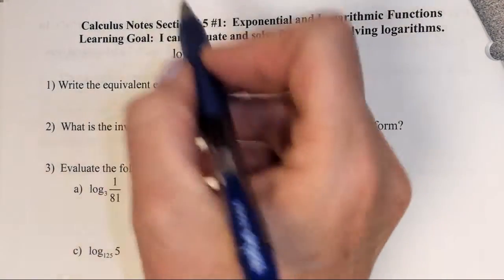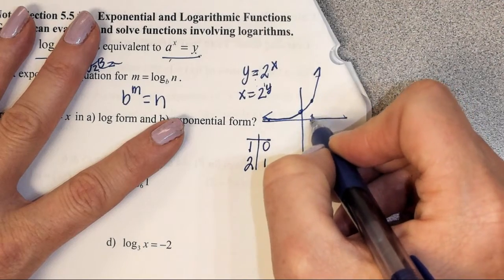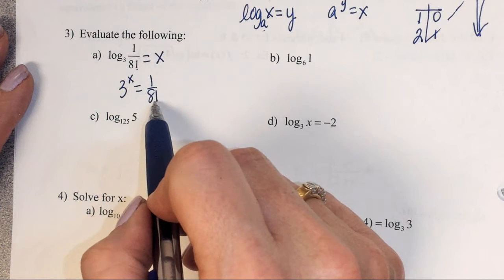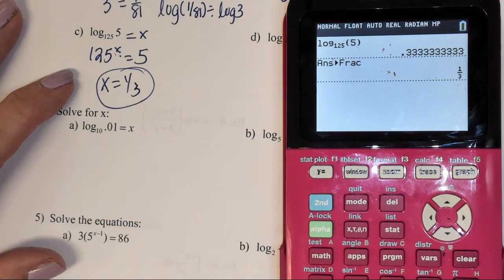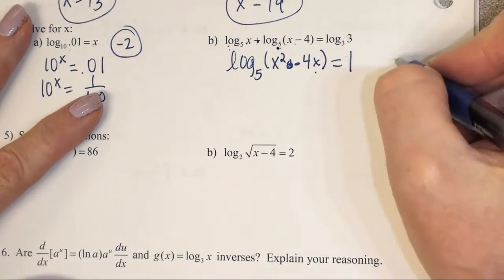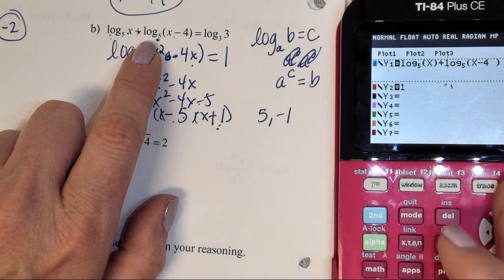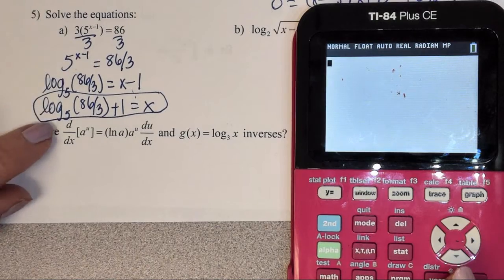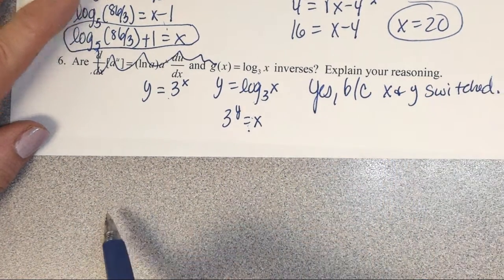Video Notes 5.5 Part 1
Evaluating and solving functions involving logarithms